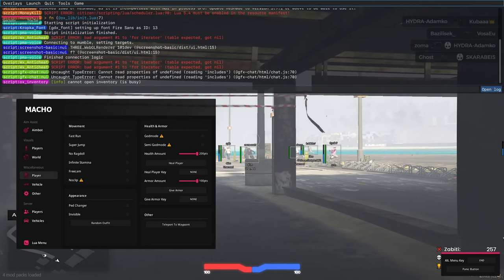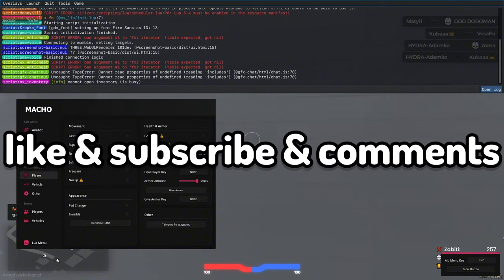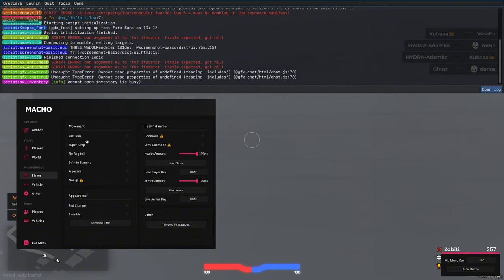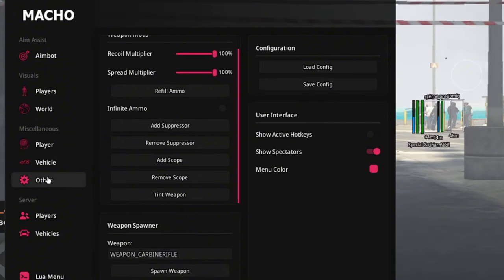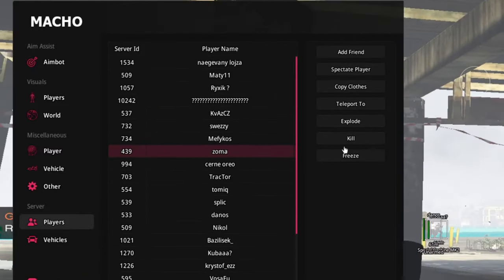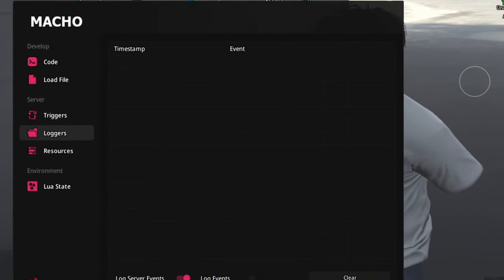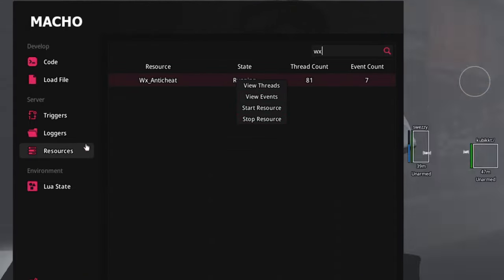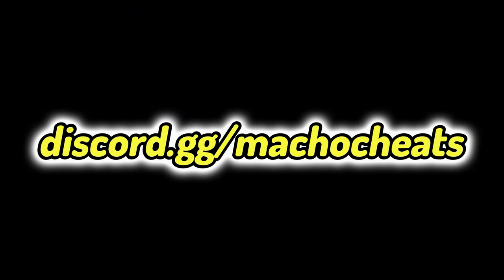MachoCheats | showcase + giveaway